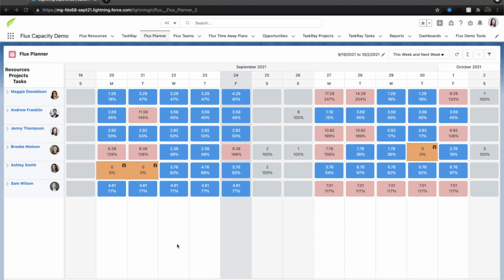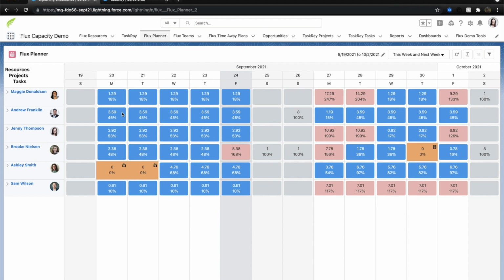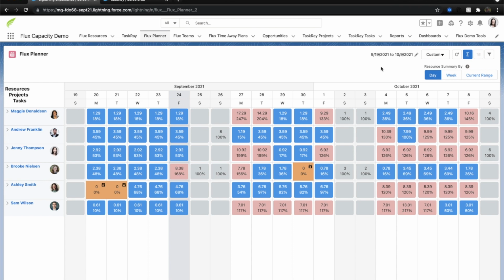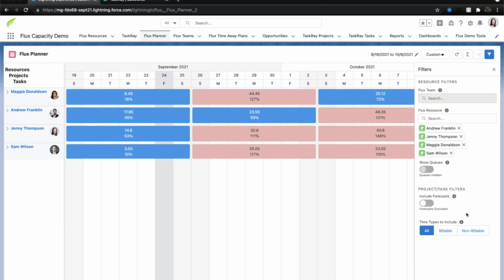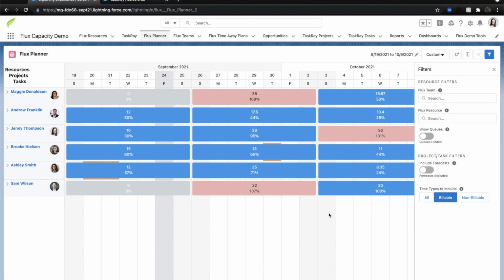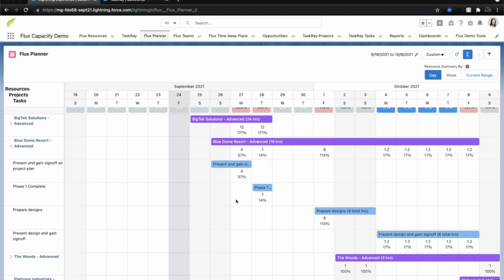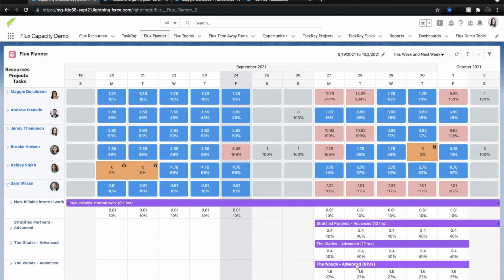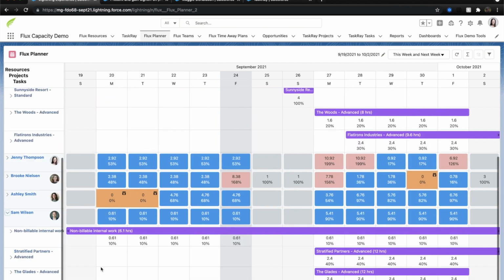Flux Planner Tutorial - Fall 2021